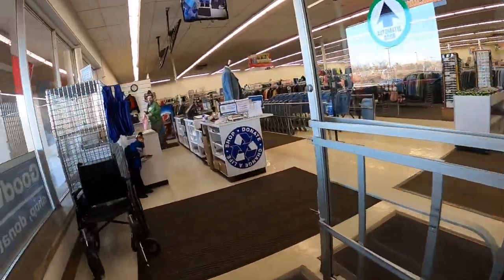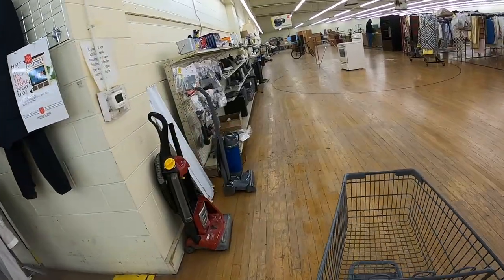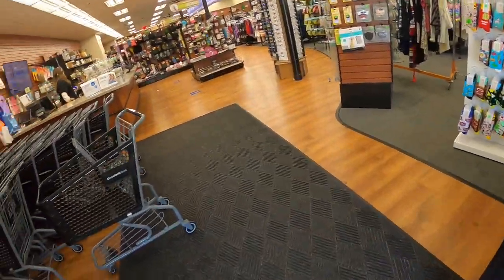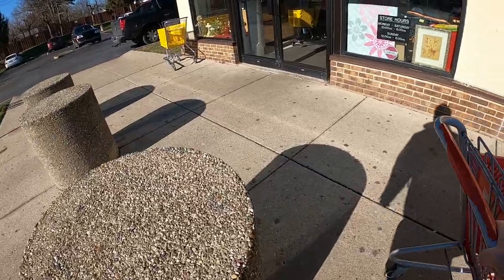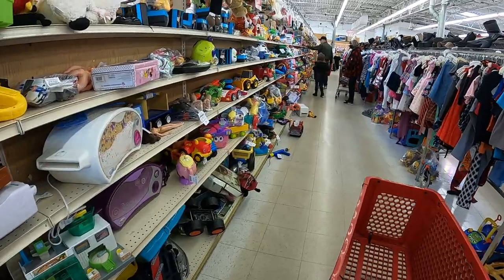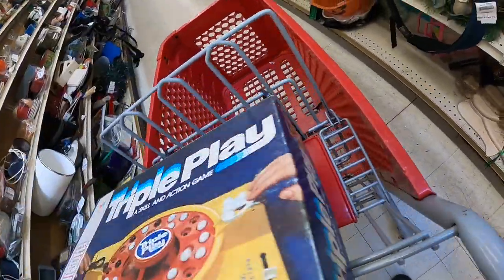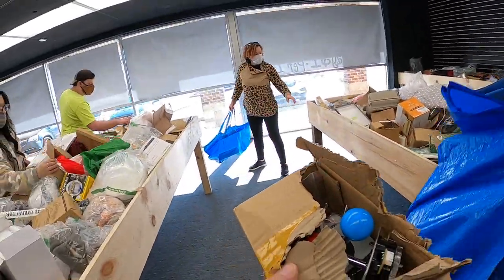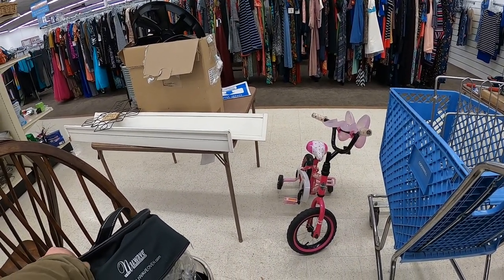Join me for a day of picking Thrift Stores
I am a reseller on eBay based out of Dayton, OH. Today I end up hitting multiple thrift stores and one liquidation store that mainly has Amazon return items.  Join me to see what I find to flip for a profit!

Also, please consider liking the video as it helps me out a ton!

TikTok: @propickerohio GoPro Hero 8 (The one I use)
6x10 DVD Bubble Mailer